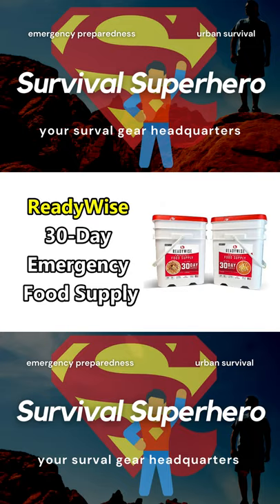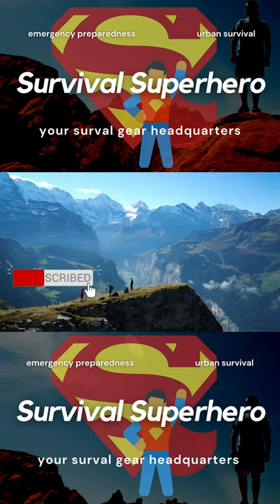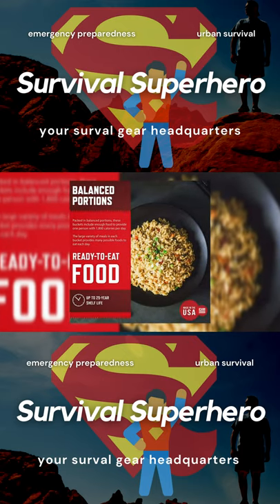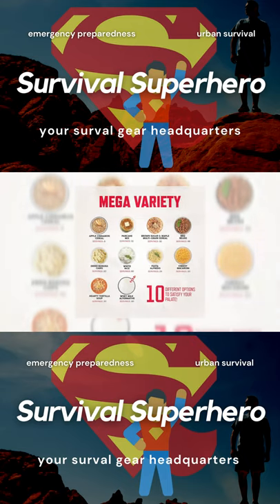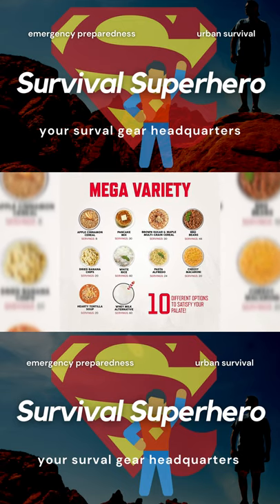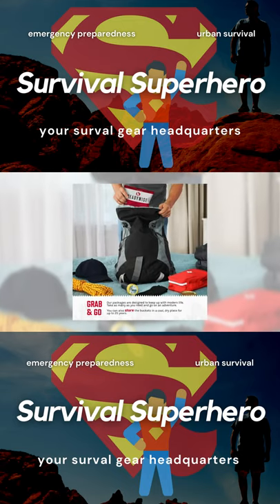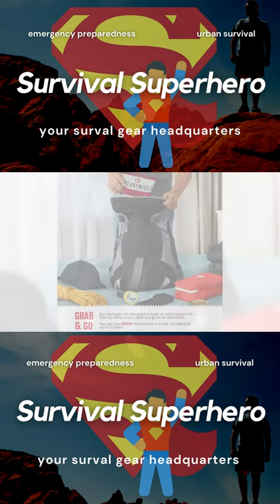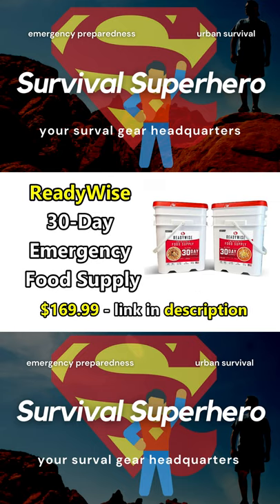Readywise Freeze Dried Prepper Bucket | Freeze Dried Prepper Food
Check out the Readywise Freeze Dried Prepper Bucket!

🪓🦸About Us🦸🪓🏕